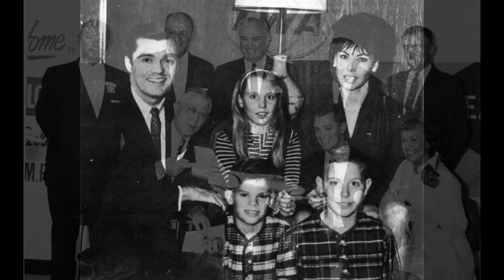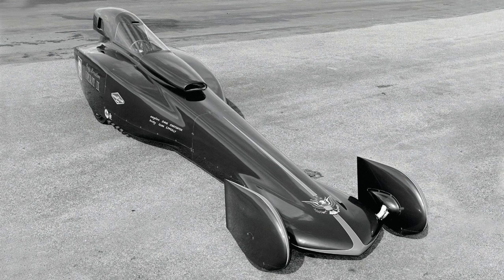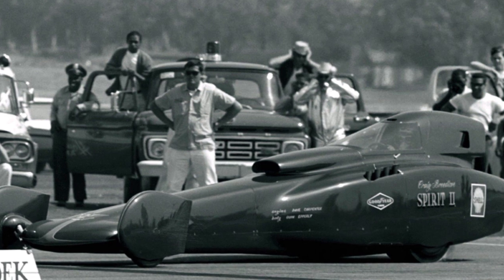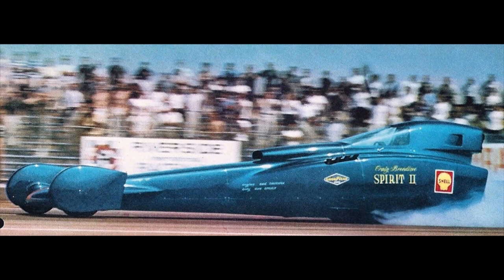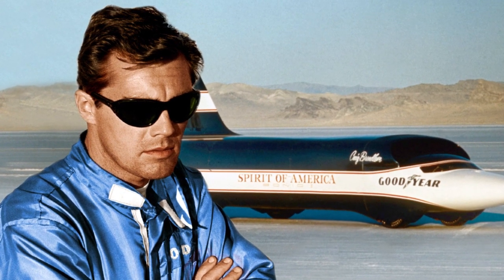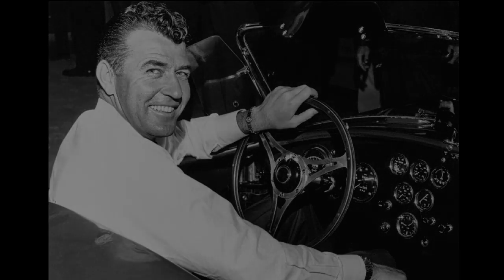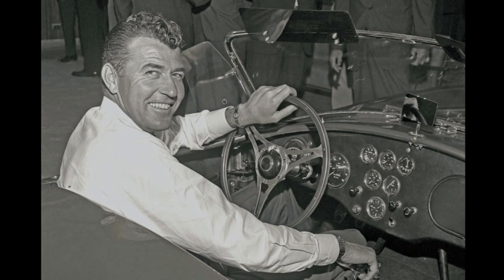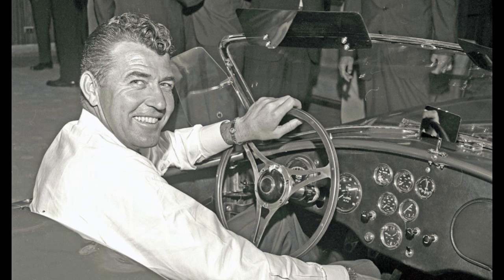Craig Breedlove RIPPED OFF by Carroll Shelby?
LAND SPEED LEGENDS, Episode 3: The story of how racing legend Craig Breedlove, who broke the land speed record five times in his Spirit of America jet car, played a key role in Goodyear’s domination of the drag racing tire market in the late 1960s, only to lose it all to Carroll Shelby.

☛☛☛Never miss a video about LAND SPEED and other cool stuff! ☚☚☚

☛☛☛For the full story on Craig Breedlove, check out ULTIMATE SPEED ☚☚☚

☛☛☛I also have a LAND SPEED section on my website ☚☚☚